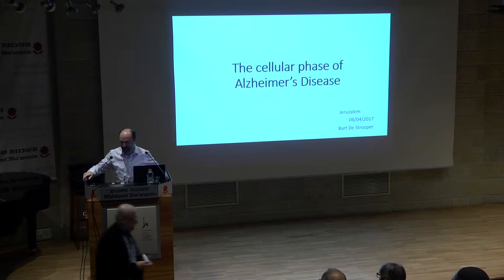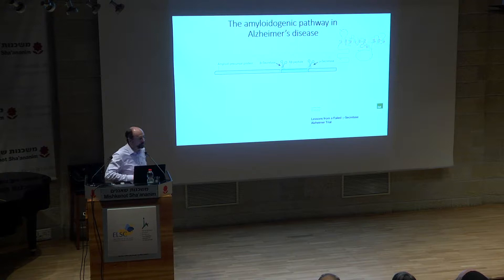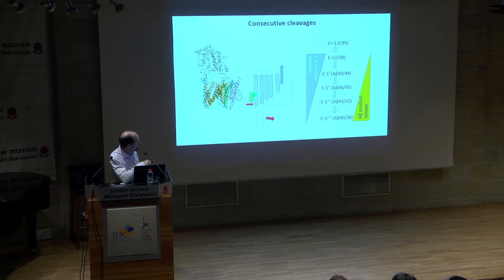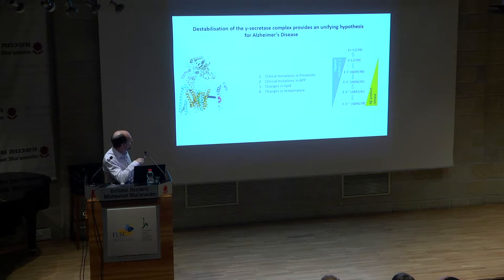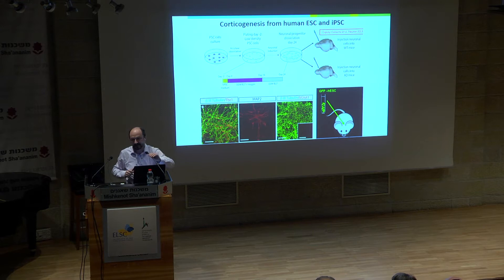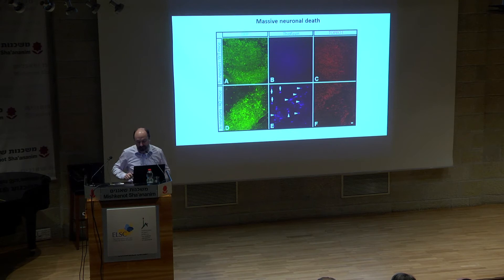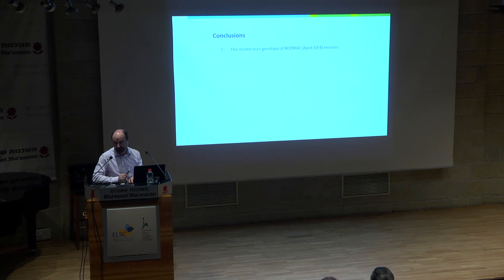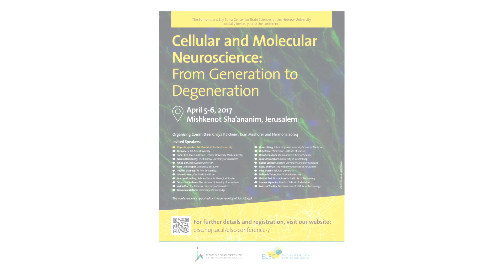ELSC 7 - Bart De Strooper